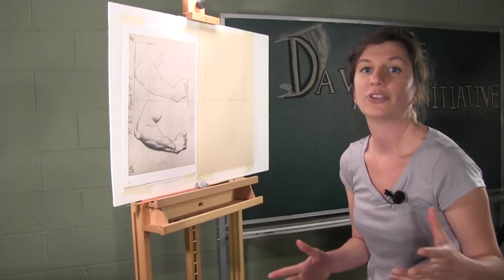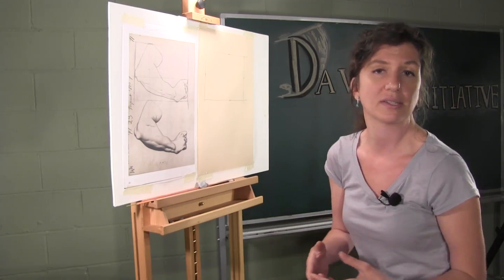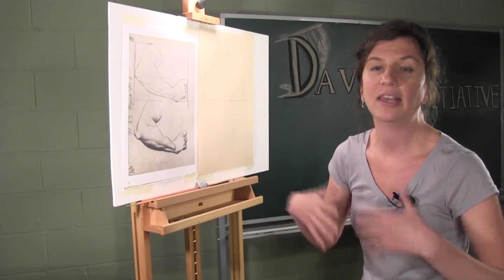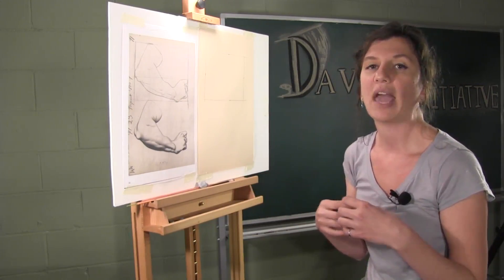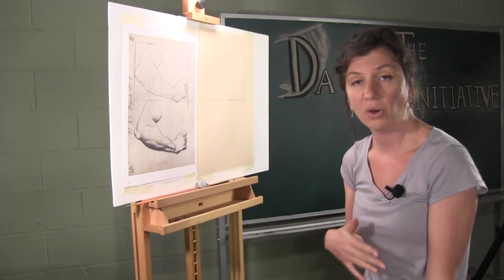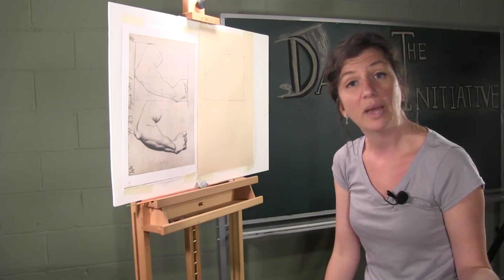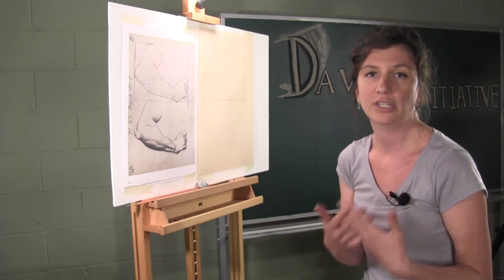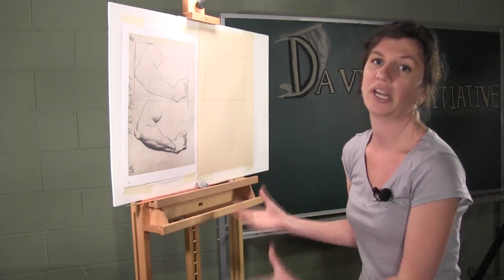Bargue Lesson 6 - Why Bargue?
for more great free lessons and tips!
Instagram: @mandyfineartist  @schoolofatelierarts • The Da Vinci Initiative is now The School of Atelier Arts, LLC.